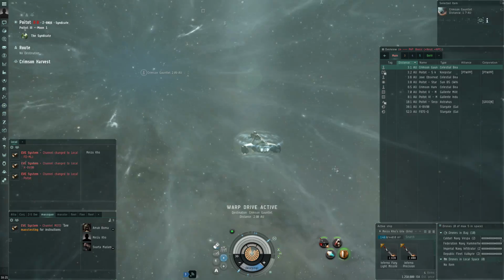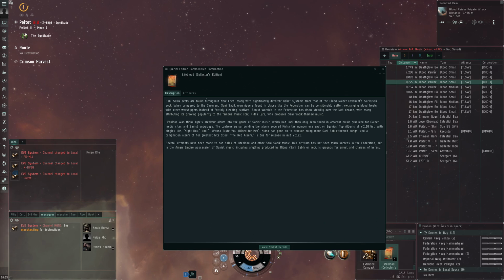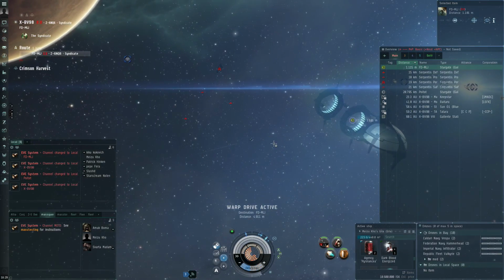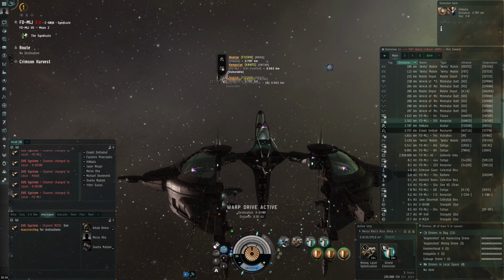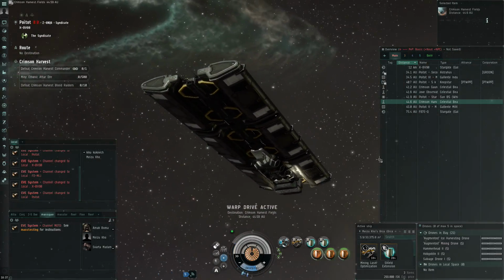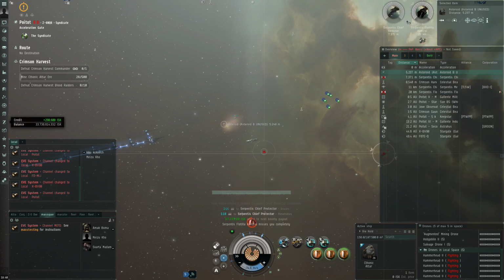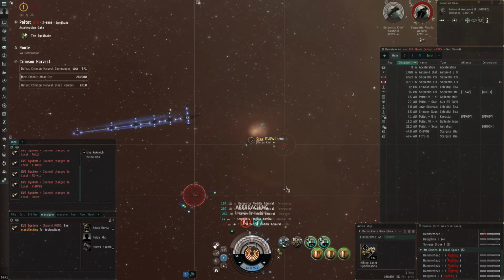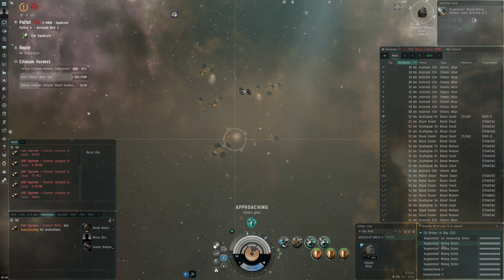EVE Online - sisi - testing the Crimson Harvest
lessons i learned, take a mobile tractor unit and Serpentis are not bloodraiders.

I was flying:
[Gila, Meizu Kho's Gila]
Drone Damage Amplifier II
Shield Power Relay II

10MN Afterburner II
Adaptive Invulnerability Field II
Pithum B-Type Thermal Dissipation Amplifier

Small Ghoul Compact Energy Nosferatu

Caldari Navy Vespa x2
Republic Fleet Valkyrie x2
Federation Navy Hammerhead x4

Inferno Precision Light Missile x2000
Inferno Fury Light Missile x3000
Scourge Precision Light Missile x2000

[Orca, Meizu Kho's Orca]
Damage Control II
Reinforced Bulkheads II

EM Ward Amplifier II
Caldari Navy Large Shield Extender
Gist A-Type Thermal Dissipation Field

Salvager II
Mining Foreman Burst II
Shield Command Burst I
Shield Command Burst II

Large Drone Mining Augmentor II
Large Drone Mining Augmentor I

'Augmented' Ice Harvesting Drone x1
'Augmented' Mining Drone x5

Shield Extension Charge x190
Mining Laser Optimization Charge x184
Shield Harmonizing Charge x189